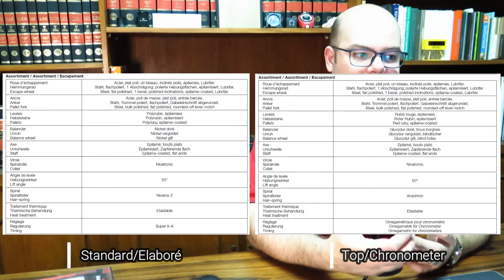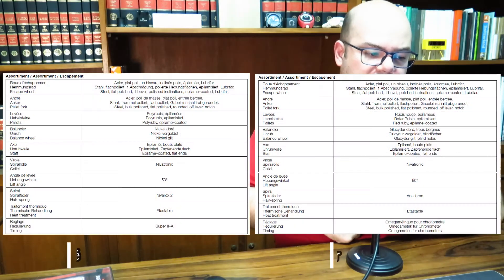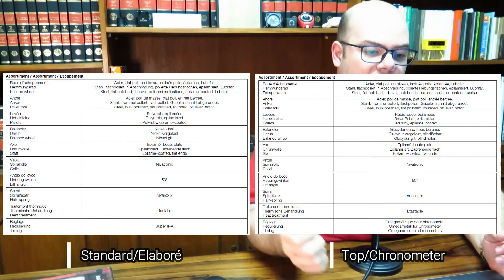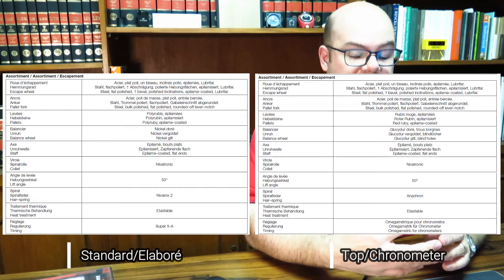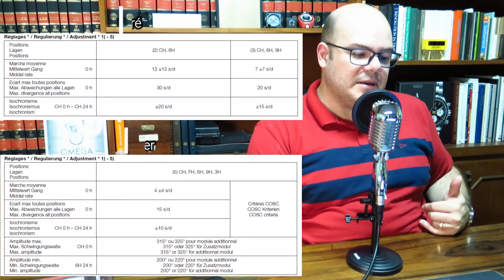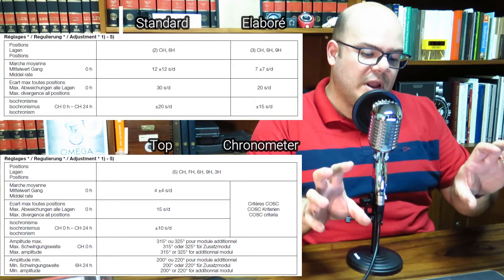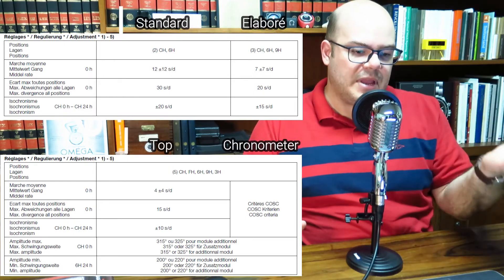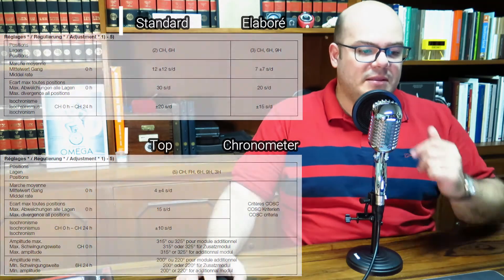[EN] The ETA (and Sellita) movement grades compared, in details - Part 2/2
On this episode I talk about the different ETA (and Sellita) movement "grades" or "levels" and explain in details what they are, and what they mean in practice.